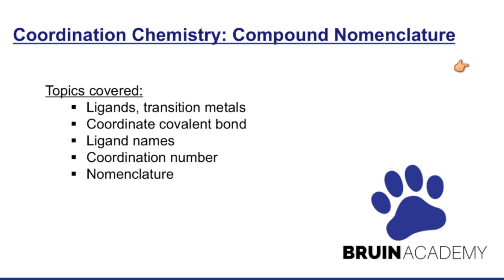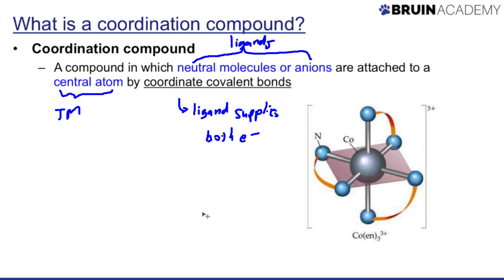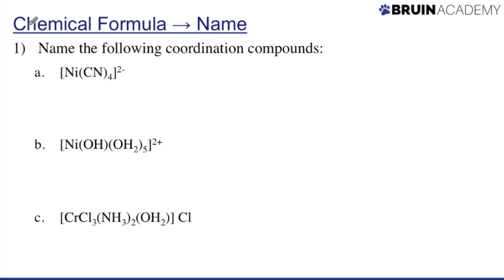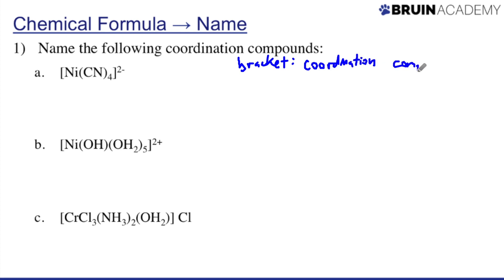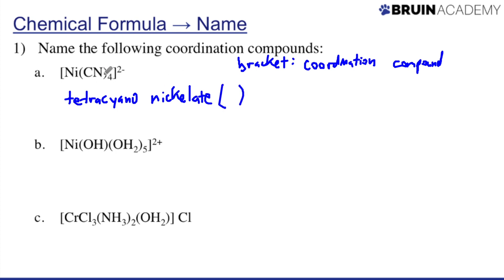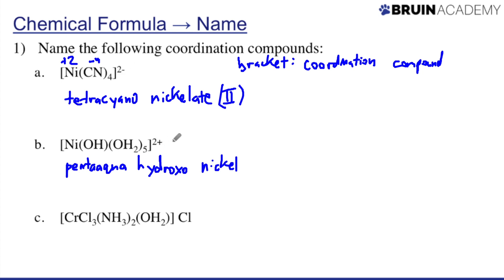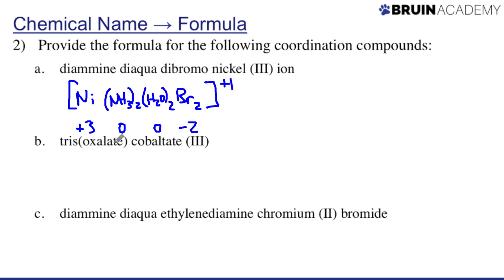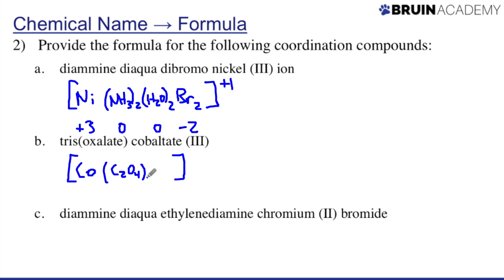Naming Coordination Compounds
- Ligands, transition metals
- Coordinate covalent bond
- Ligand names
- Coordination number
- Chemical Nomenclature